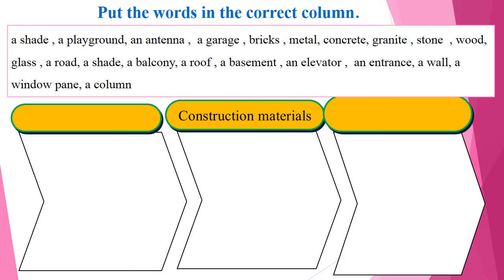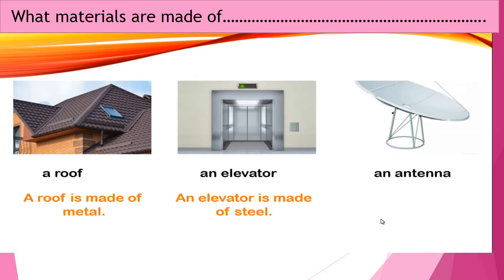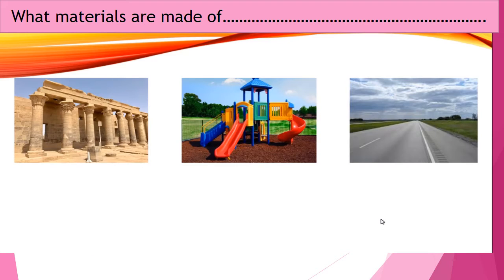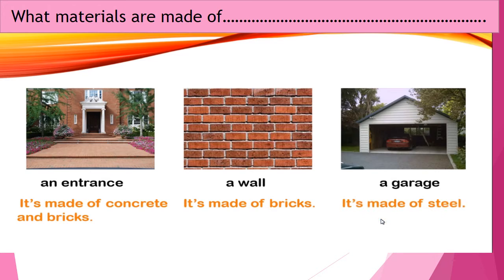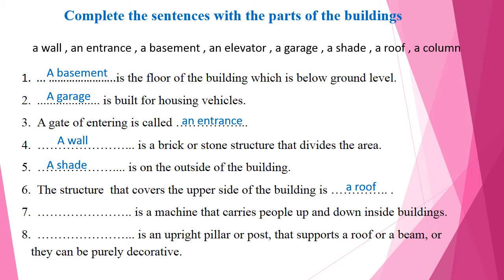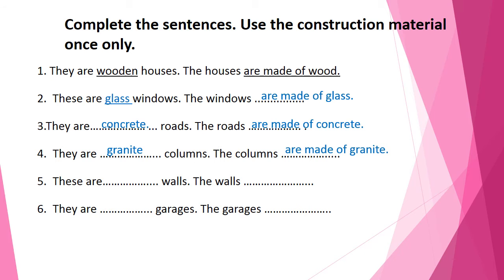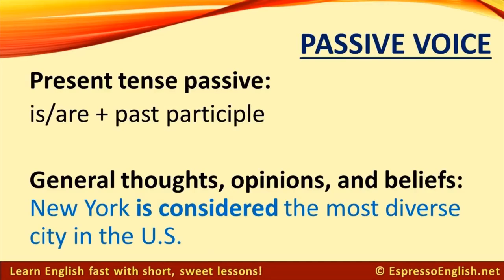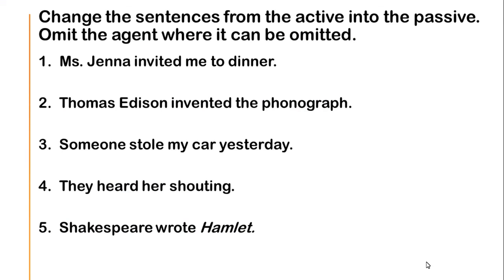11 th grade unit 4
REVIEW LESSON